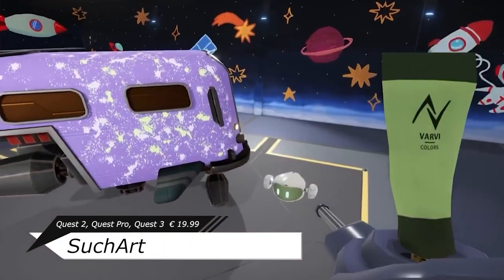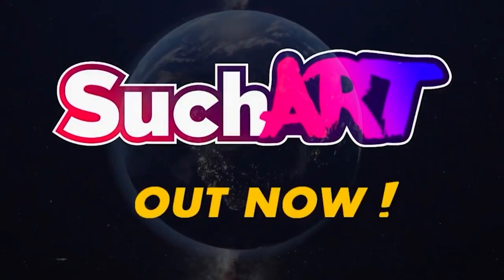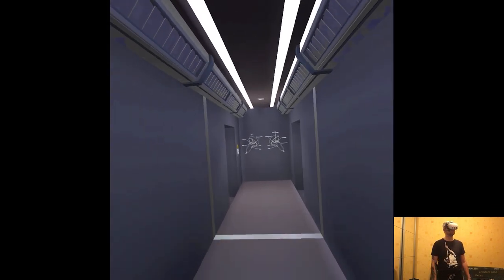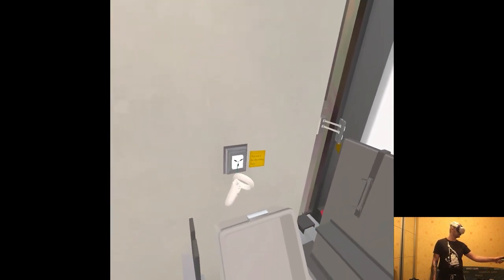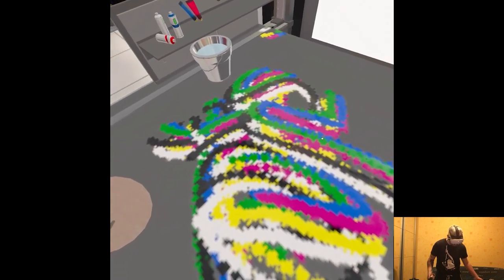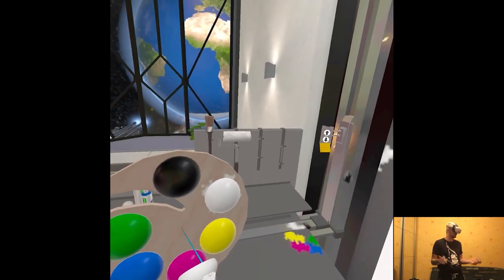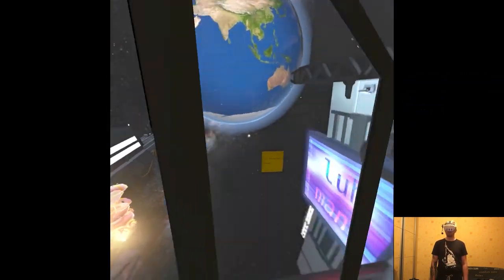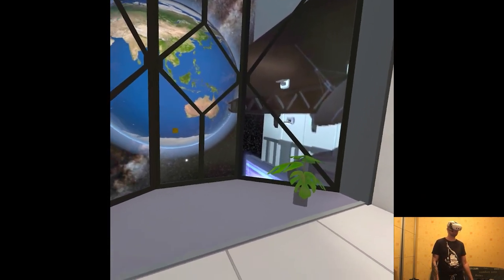OVERVIEW - SuchArt | Part X Gameplay | Meta Quest 3 VR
Hi

Managed to fix up this video early in the day cuz we should be heading out sometime soon to enjoy the weekend, I'll try to record more stuff later on and tomorrow as well, should be relatively quiet time (at least in my household lol) just continuing work on the vacation stock. Have to say the last evening's Olympics ceremony was pretty darn cool, I kinda expected it to flop amid various rumours but the Parisians pulled a great performance all across the board, proud to be living here!

0:00 - Intro
1:58 - Gameplay
18:40 - Thoughts

Short PC specs:

i9-9900KS
RTX 2080ti
32GB RAM 3200MHz
2TB SAMSUNG 970 EVO PLUS M.2